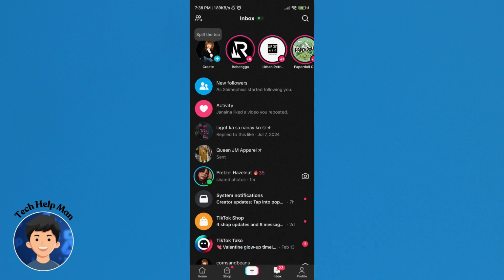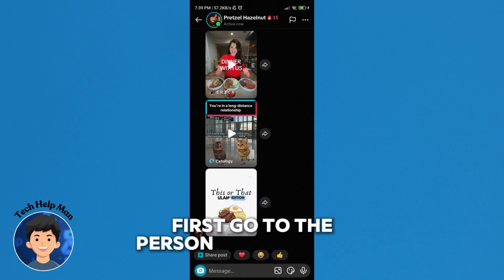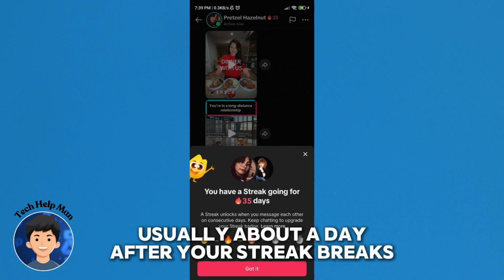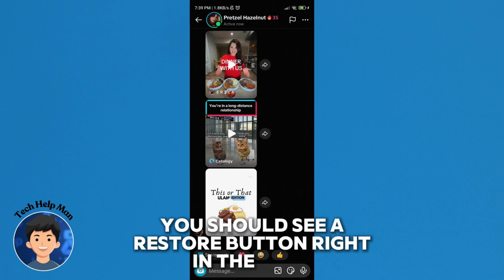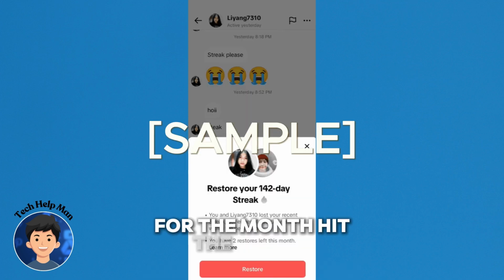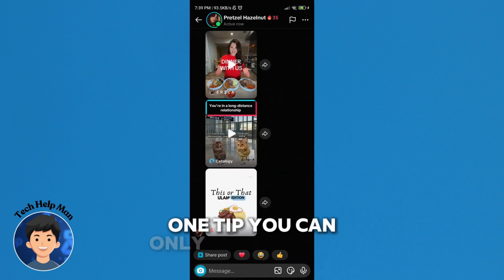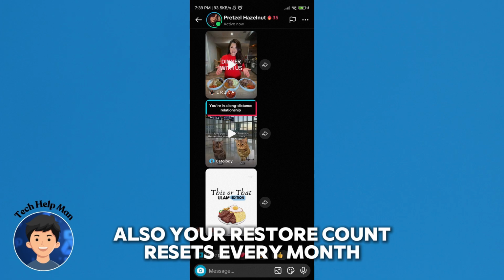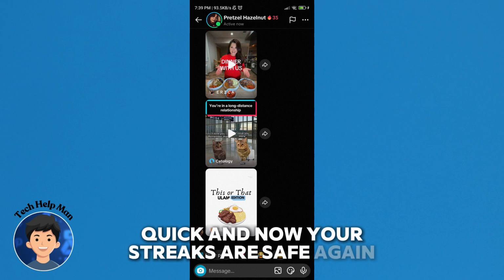✅ How to RESTORE TIKTOK STREAK - RECOVER TIKTOK STREAK – FULL UPDATED GUIDE 🚀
Lost your TikTok streak and wondering if you can recover it? In this full step-by-step guide, I’ll explain how TikTok streaks work, whether they can be restored, and what you can do if your streak disappeared. 🔥📱

Streaks depend on consistent interaction, and missing certain actions can reset them — but there may be limited recovery options.

👉 In this guide, you'll learn:

How TikTok streaks work
Why streaks disappear
Whether TikTok allows restoration
How to contact TikTok support
What to do if it was a technical issue
How to prevent losing streaks again

I’ll also explain the difference between streak loss due to inactivity and loss caused by app errors.

If you’re trying to recover your TikTok streak, this guide will help you understand your options clearly.

Follow this complete walkthrough and learn how to restore or prevent losing your TikTok streak. 🎯✨